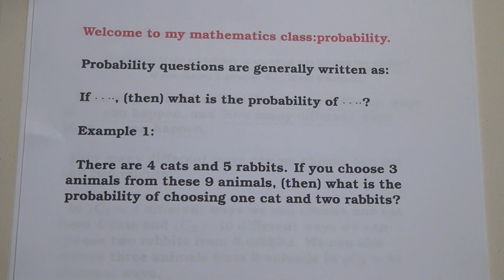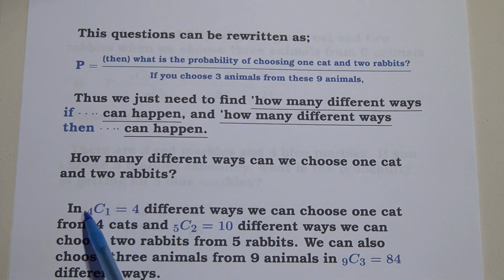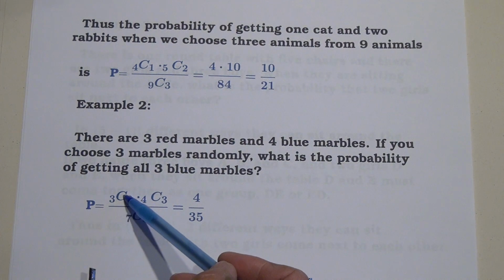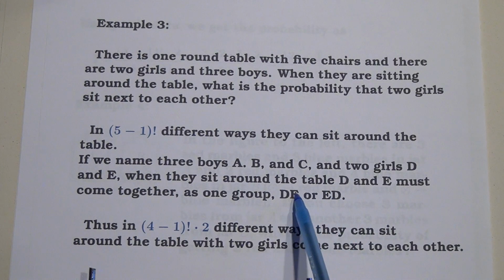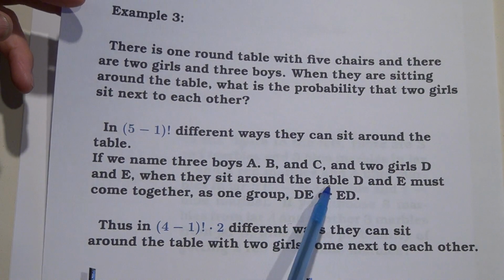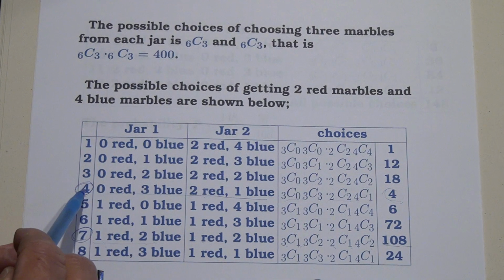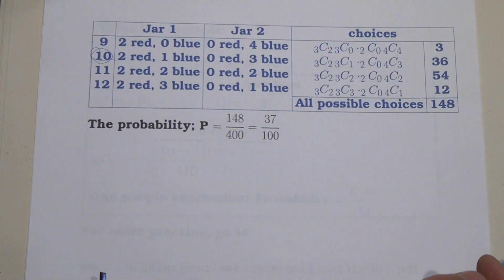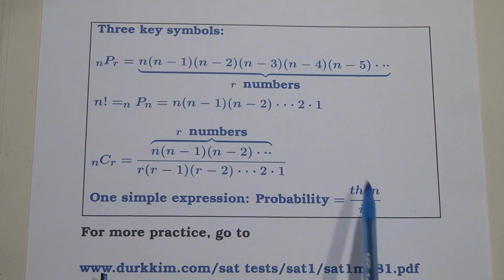probability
thorough understanding of probability problems